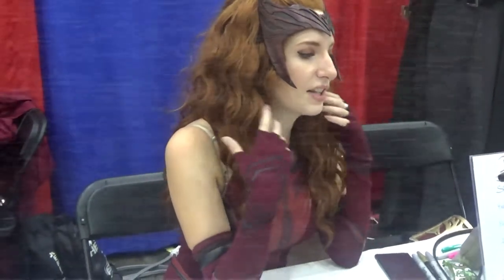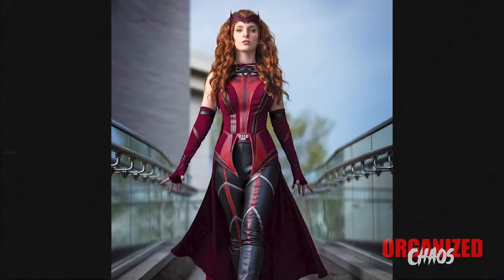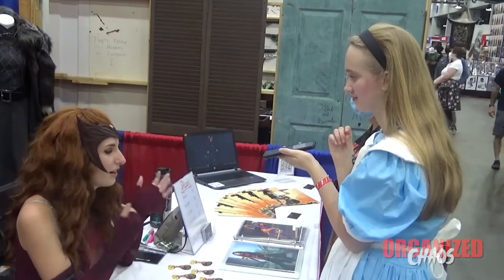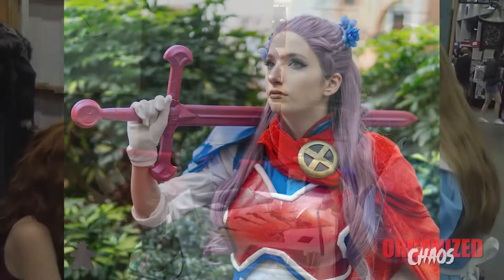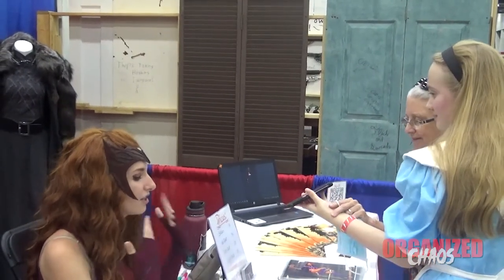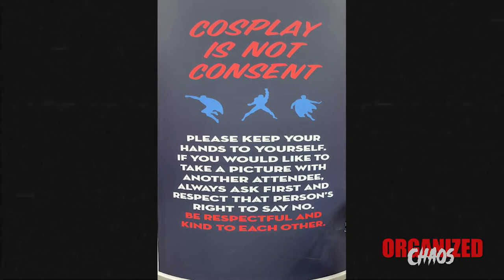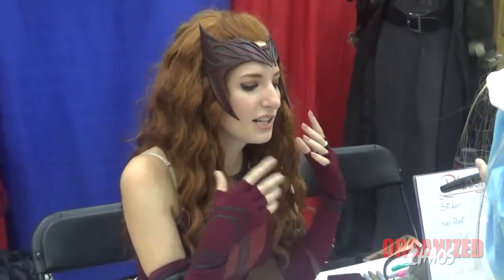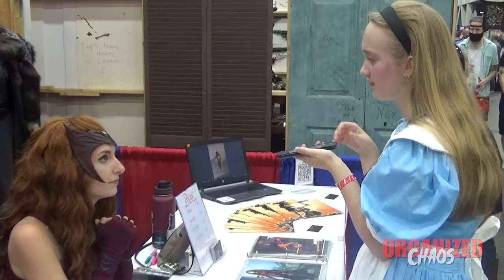An Interview with Ødfel: Becoming a Cosplayer - Cincinnati Comic Expo 2021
A discussion with cosplayer Ødfel at the Cincinnati Comic Expo.

Accidently put the wrong year in the title. This is from the 2021 Comic Expo. Exhaustion is a crazy thing.

All videos written, edited, and narrated by Robert Setlock, III unless otherwise stated.